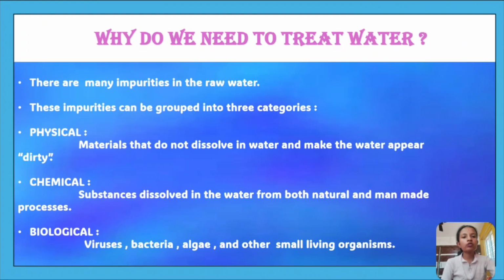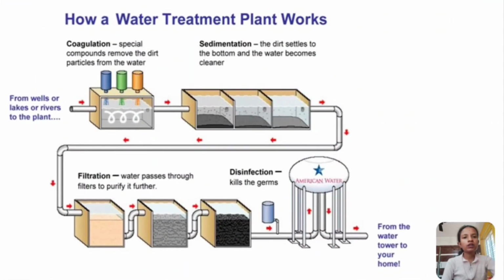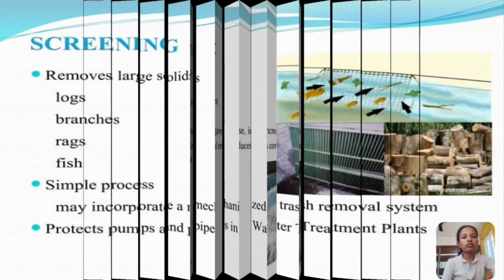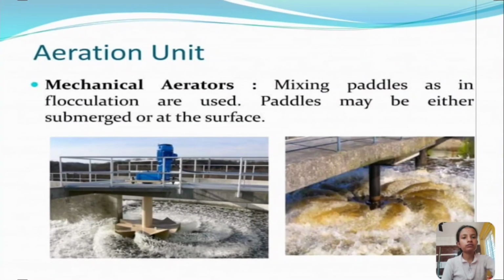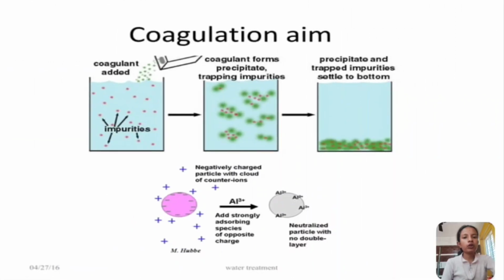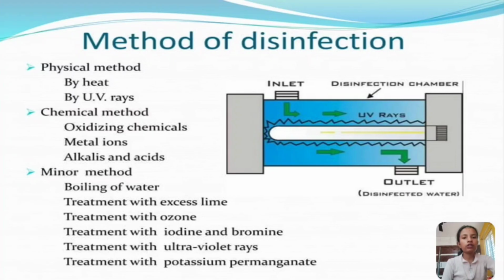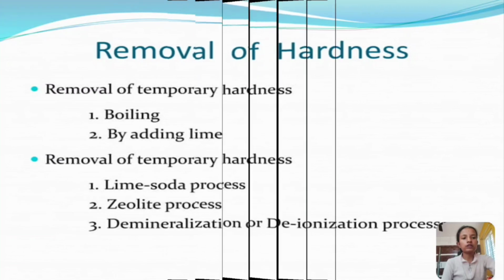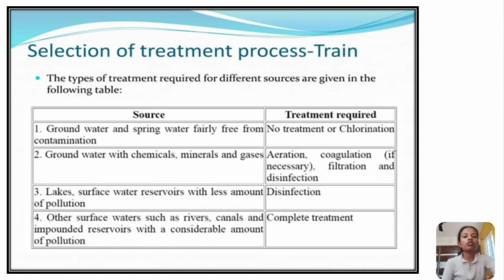DRINKING WATER TREATMENT PLANT..!! ||ASSIGNMENT-1||SVCE